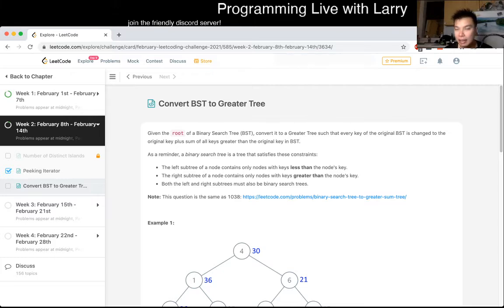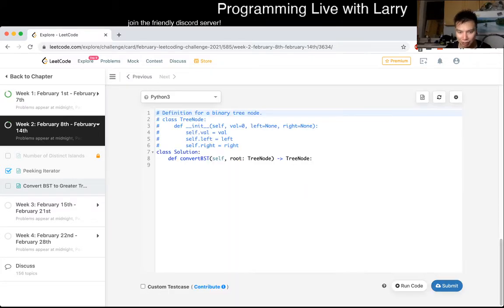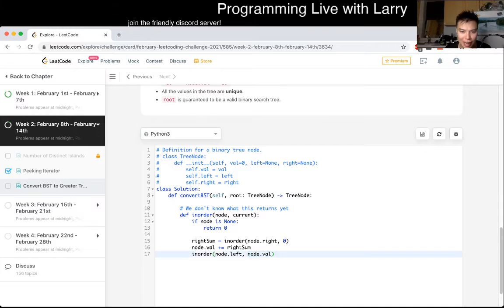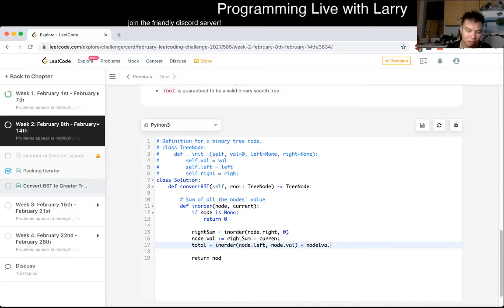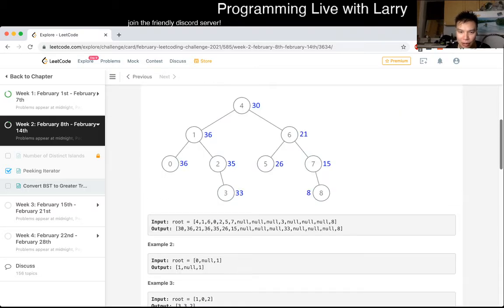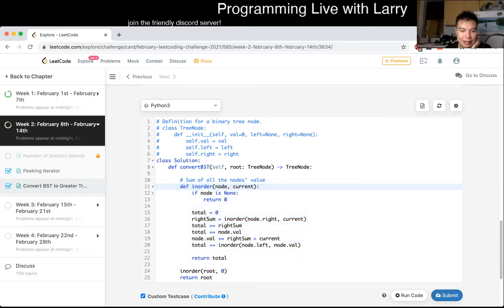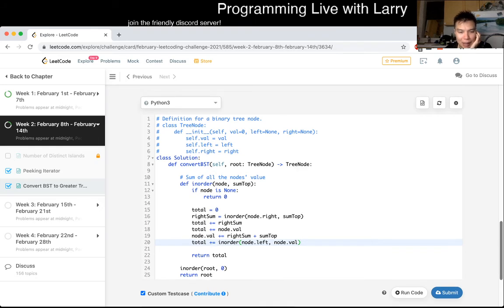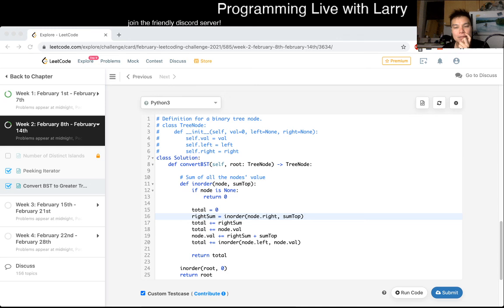Daily Leetcode #315: Feb 09, 2021 - 538. Convert BST to Greater Tree